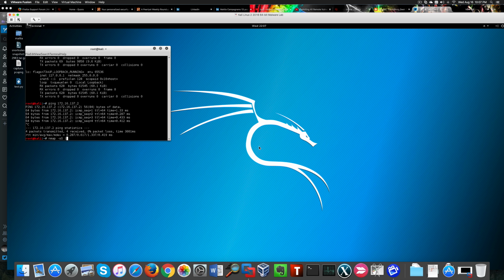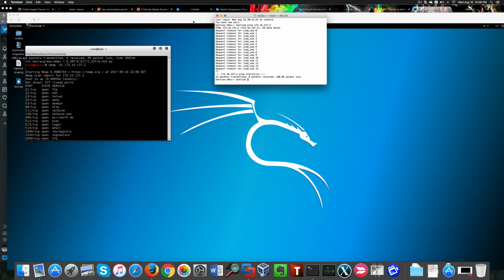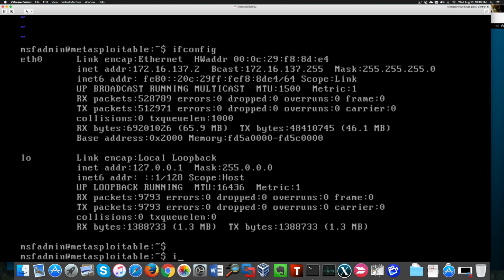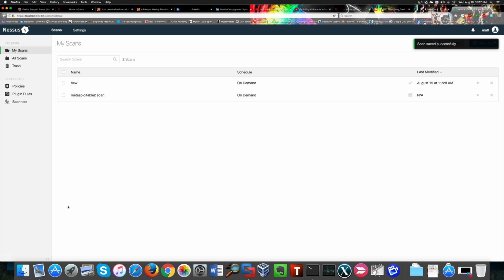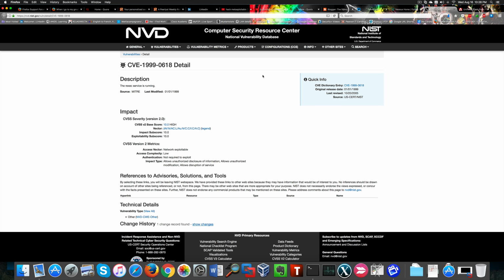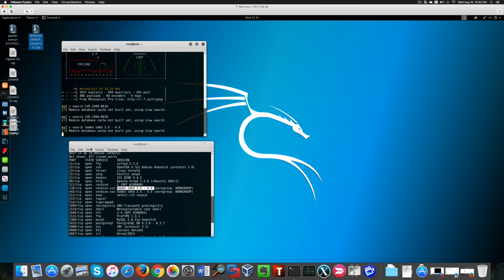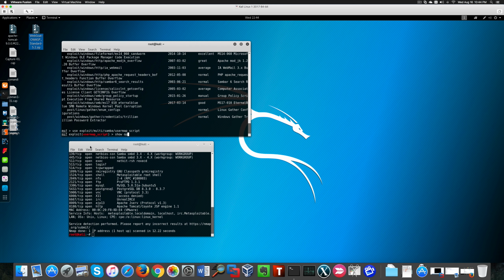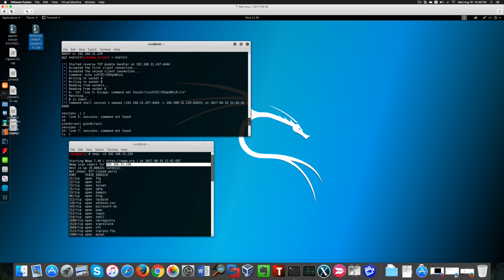Tips for an Information Security Analyst/Pentester career - Episode 10: Metasploitable 2